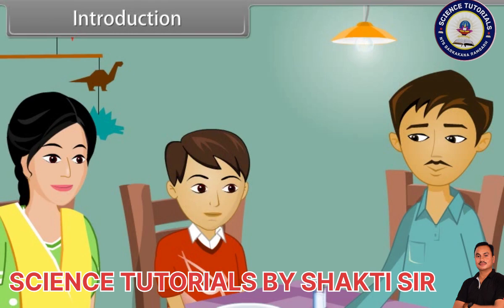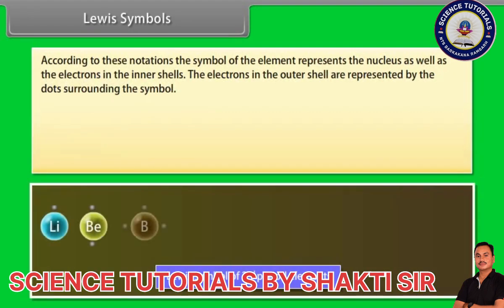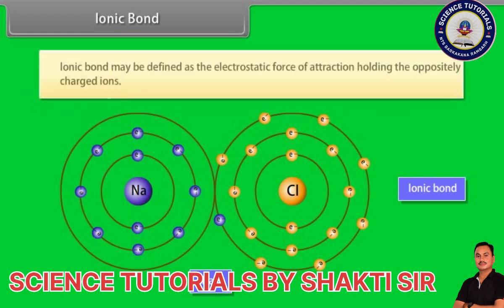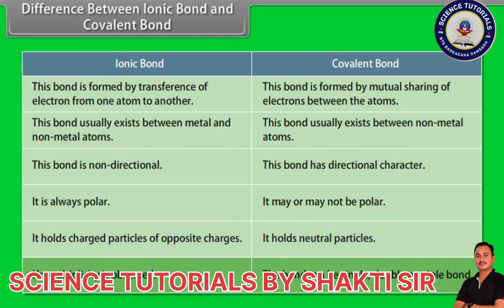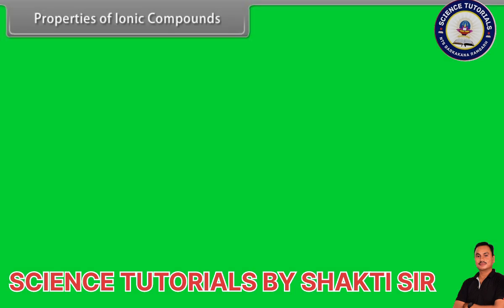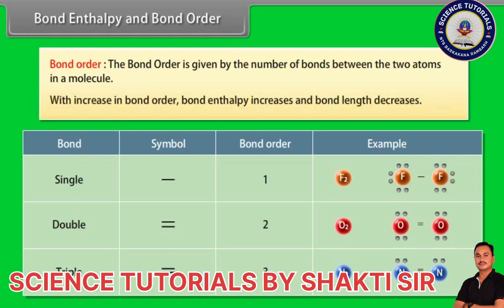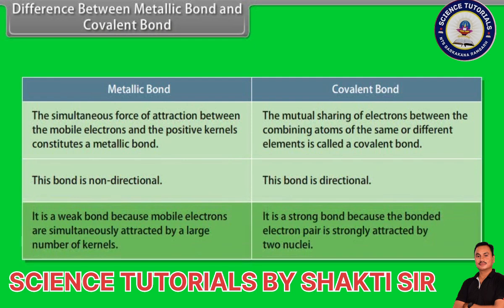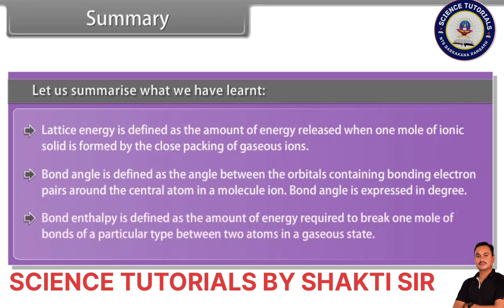Class11thCBSE ll Chemistry ll Part-1ll Unit 4 ll # Chemical Bonding and Molecular Structure -1 ll